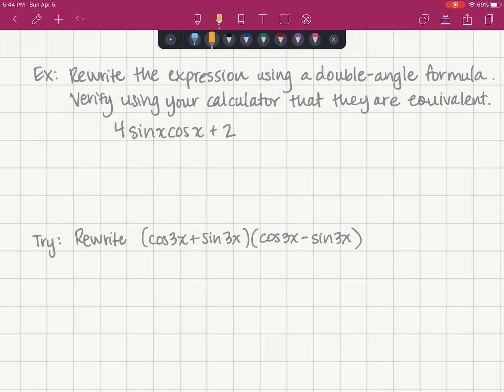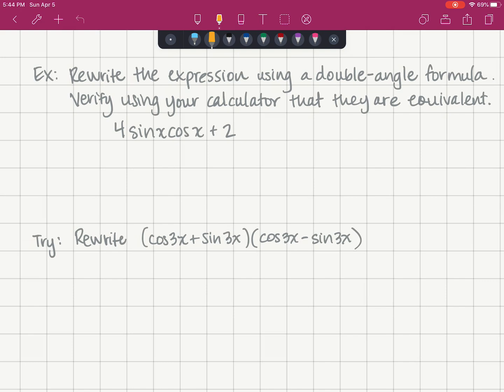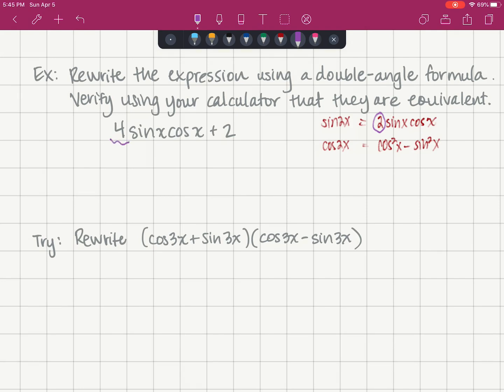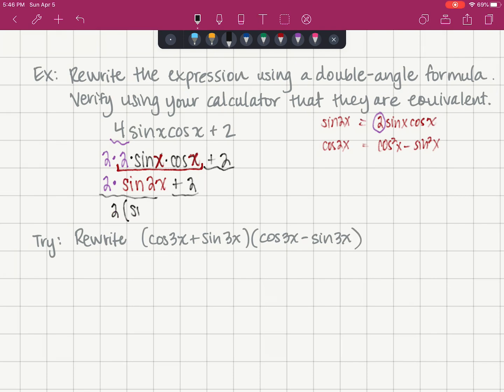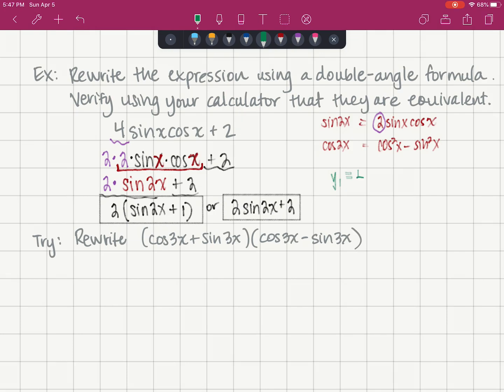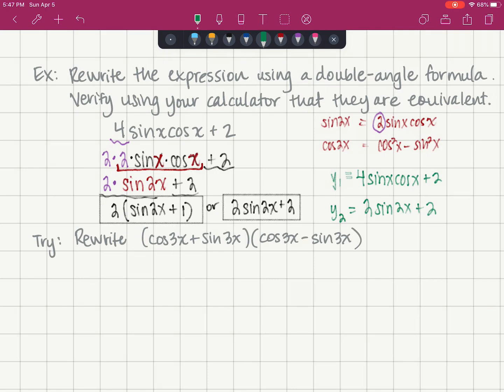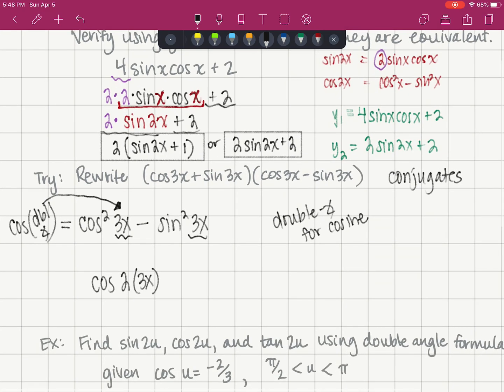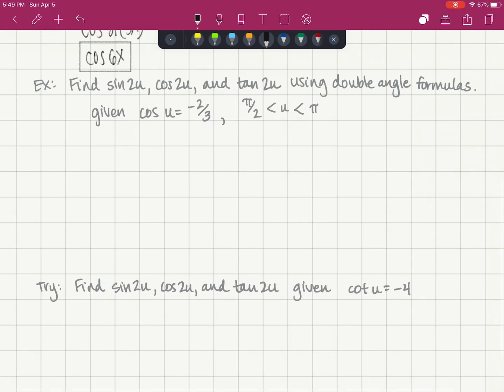Precalc 5 5C Double Angle Formulas